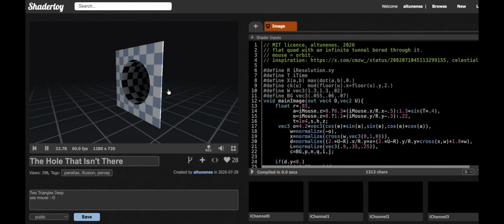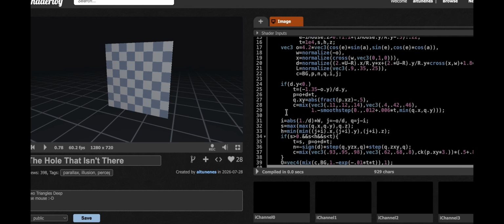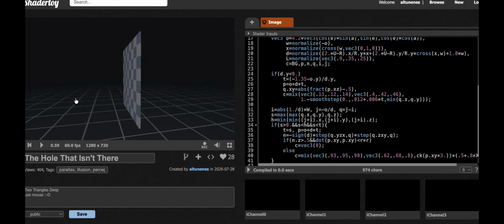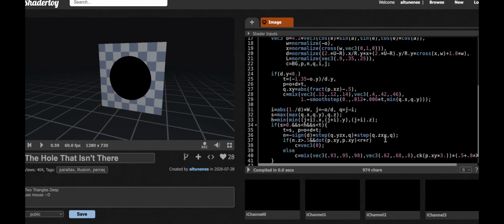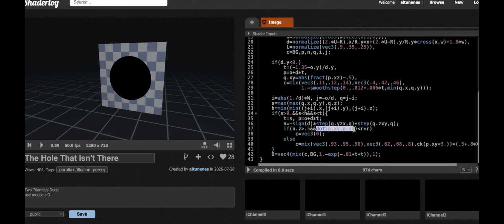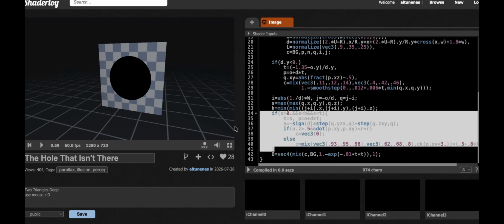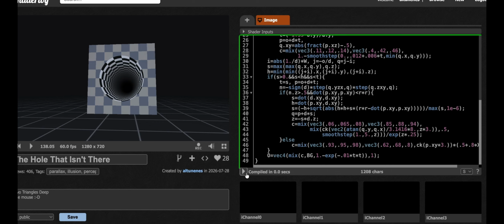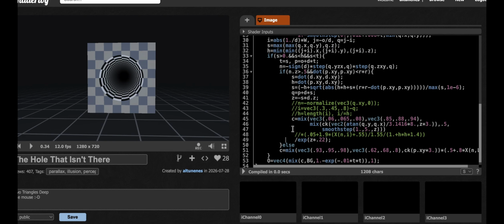How to Faking Infinite Depth in a Shader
Since there have been a lot of questions about shaders, I tried to make a video to explain them. This is the first time I've made a video like this It turned out to be a bit amateurish... but if you have a question you can ask I can answer on here (hopefully :-p)

but the idea is simple: a flat quad with a tunnel bored through it, except there's no tunnel, and the quad is 0.02 units thick. This is interior mapping: instead of shading the surface, the ray hit point becomes a new ray origin, and we solve a quadratic against a cylinder that only exists in the shader.

So if you could ask your question here, I’ll try to answer it.